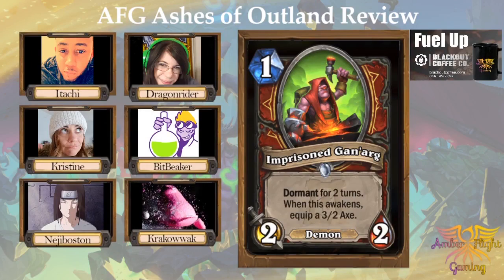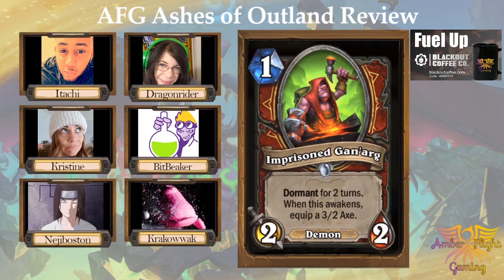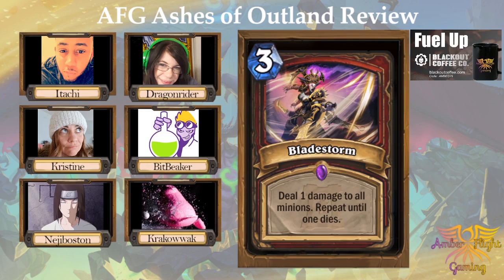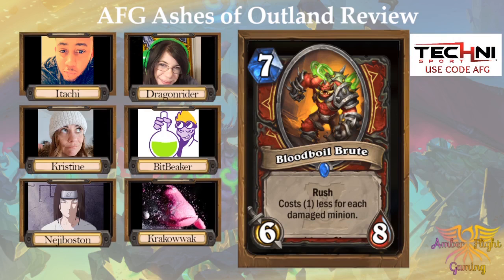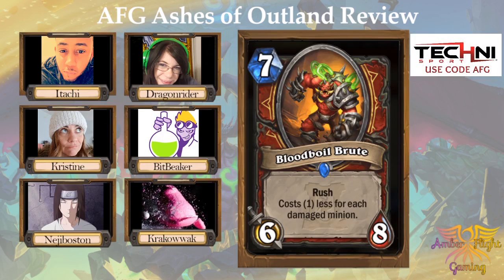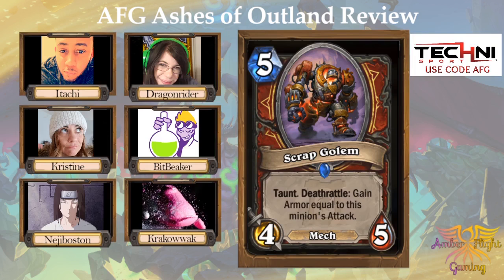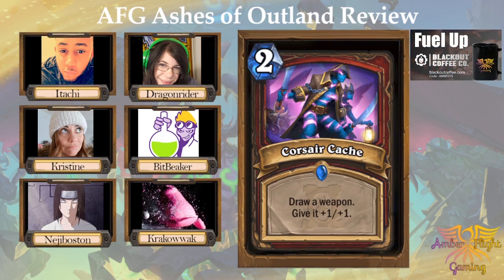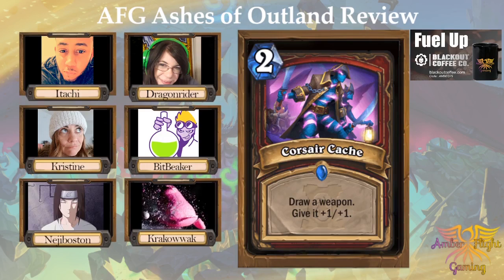AFG - Ashes of Outland Warrior Review, Part 1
The AFG team comes together to review cards from the Ashes of Outland Hearthstone set. There were some disagreements throughout - who will be correct?!